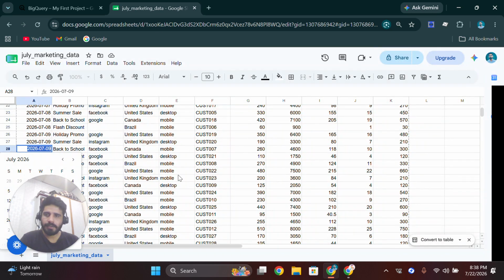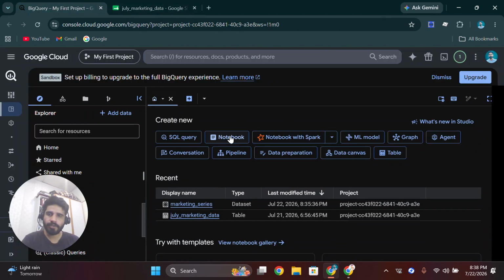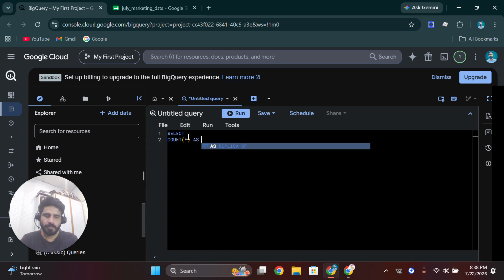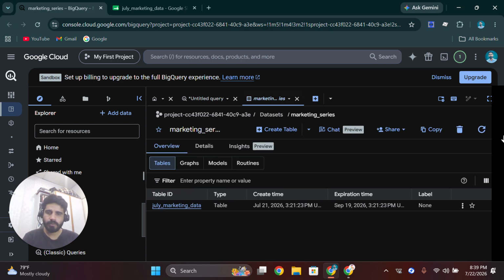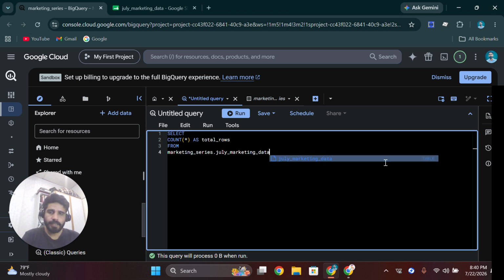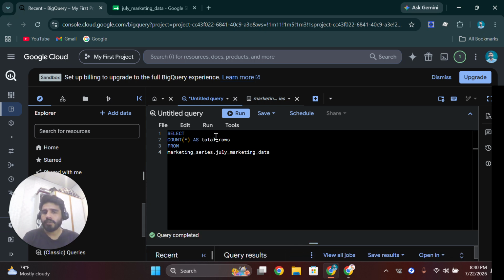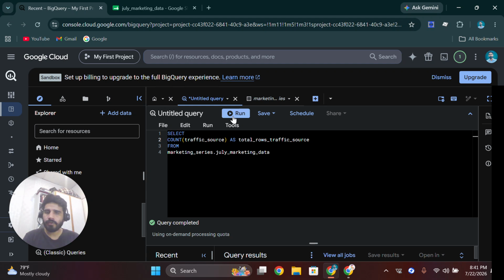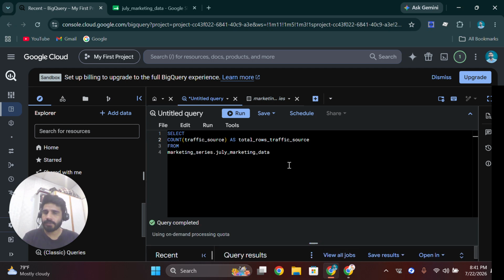COUNT() Function in BigQuery SQL | Tally Rows, Clicks & Events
Learn how to use the COUNT() function in BigQuery SQL to tally up rows in your dataset — like total click events, total orders, or total log entries. This is one of the most fundamental functions for understanding the volume of your marketing data.

Built using real marketing campaign data.

Part of a complete BigQuery course covering SQL fundamentals through advanced data processing.